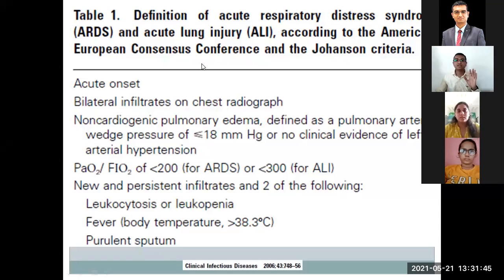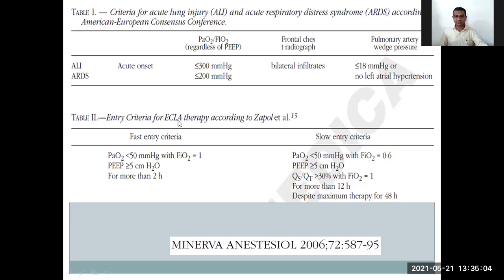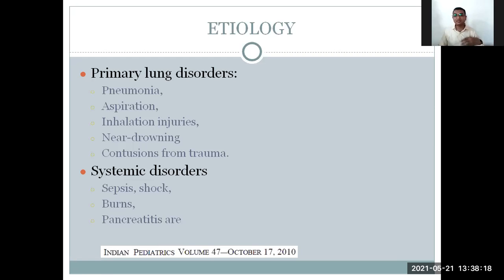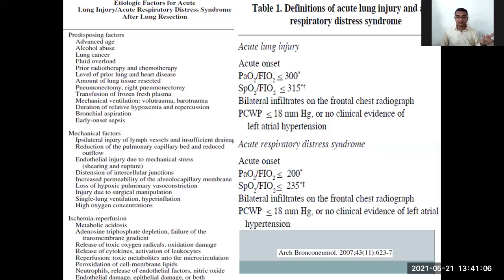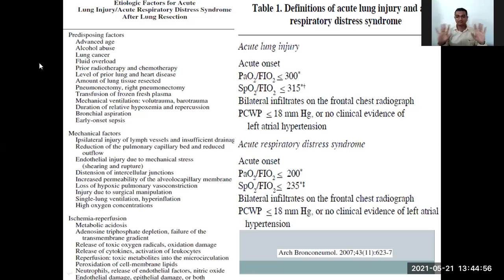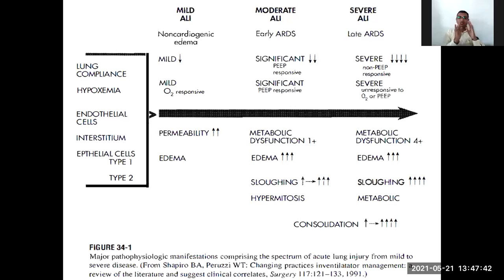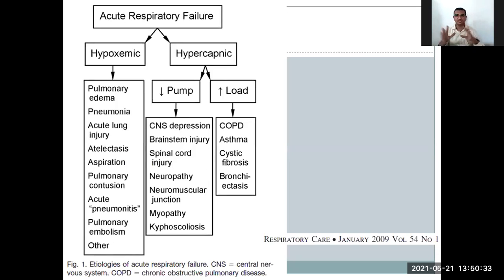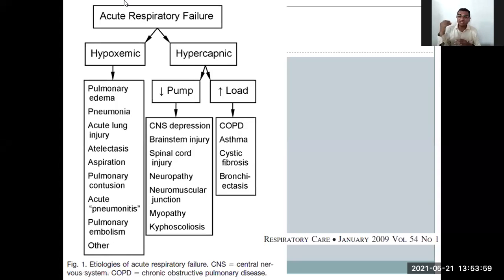FINAL YEAR PHYSIO ALI & ARDS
ACUTE LUNG INJURY & ACUTE RESPIRATORY DISTRESS SYNDROME